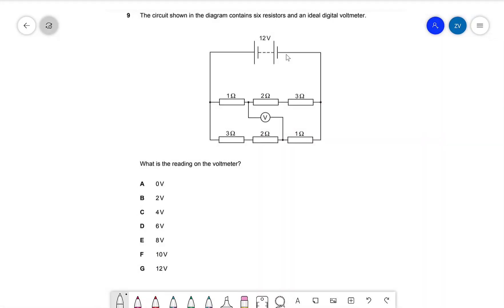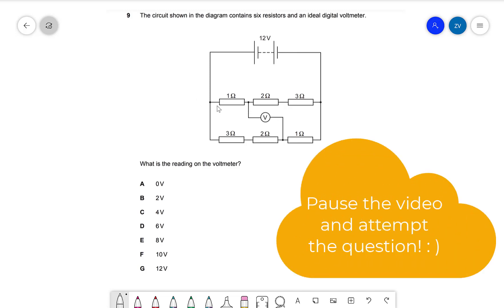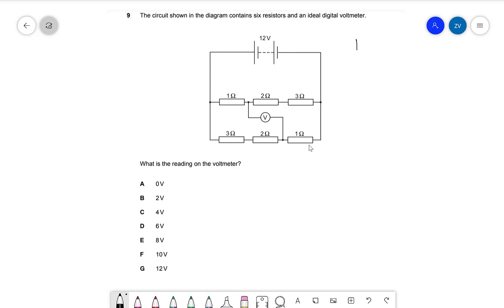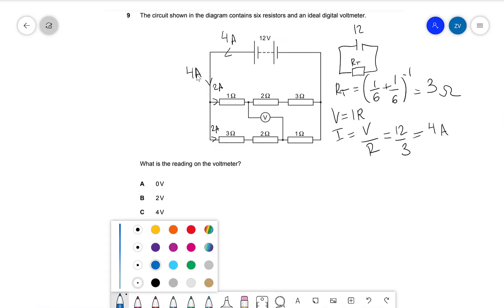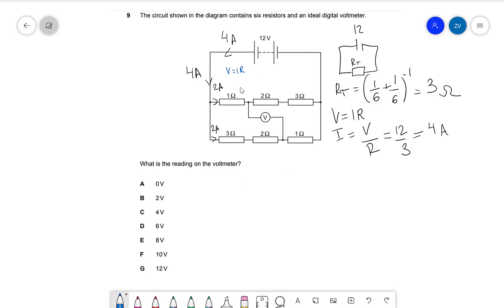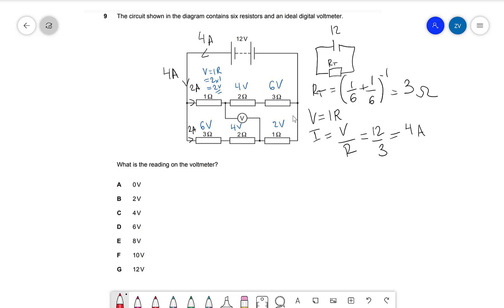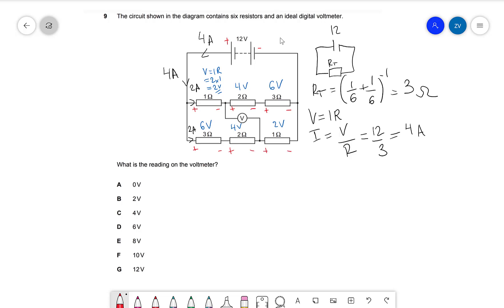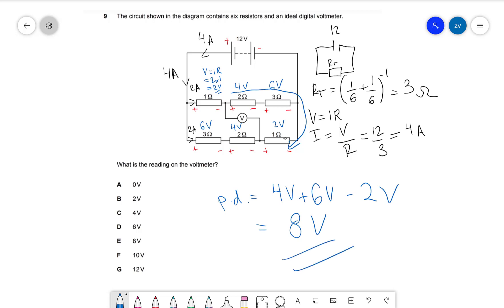Can you solve this Cambridge admissions circuits problem? | ENGAA exam | Kirchoff's 2nd Law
A solution to a fantastic problem involving Kirchoff's 2nd Law.